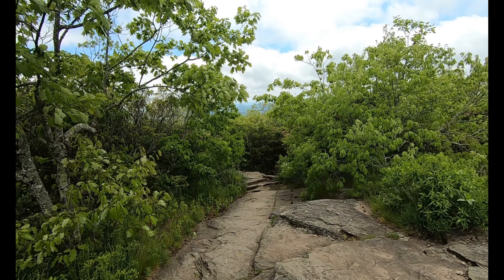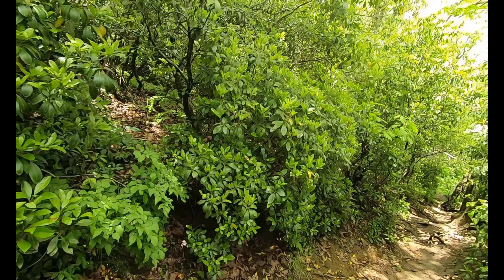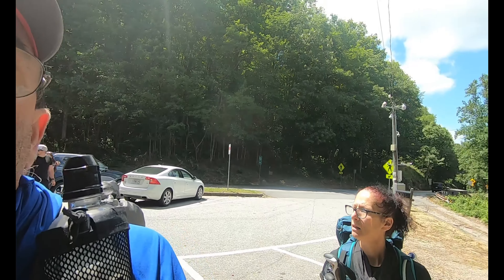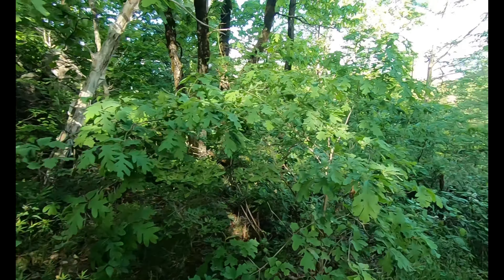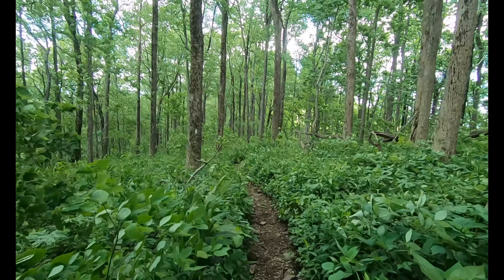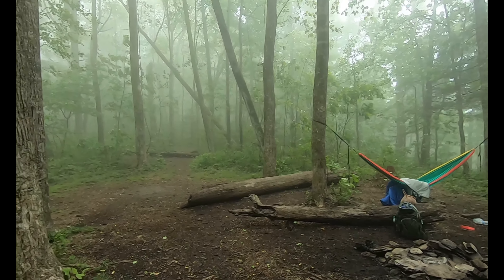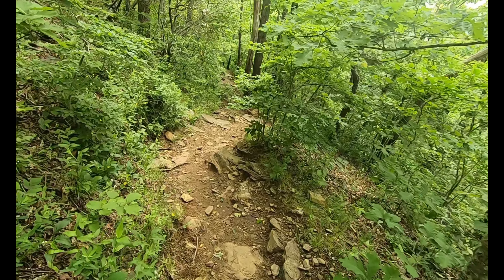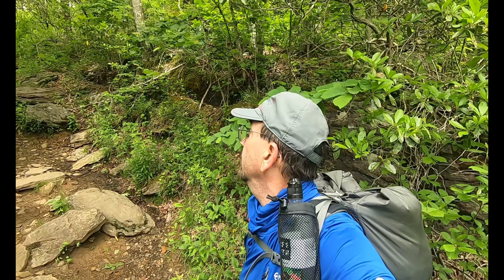Hiking the Appalachian Trail 2021 Blood Mountain to Tesnatee Gap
Hiking the Appalachian trail 2021. Appalachian Trail Blood Mountain to Tesnatee Gap section hike. This is part 2 of 2 of our section hike. The first part is Woody Gap to Blood Mountain. Join us in a detailed view of hiking these sections. See what to expect along the way. Hiking and backpacking along with camping. View of camping at Woods Hole shelter (part 1 & Bullpen Gap campsite. This is an awesome Georgia hike! We hope you will come along and relive the beautiful journey with us! We will see you. outside!
Here is a link to all of the gear we use and recommend